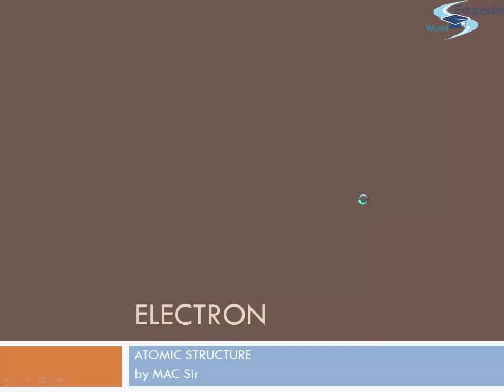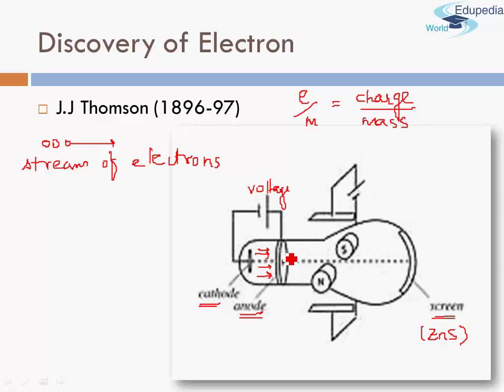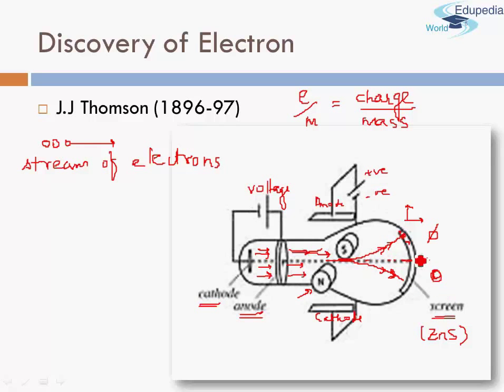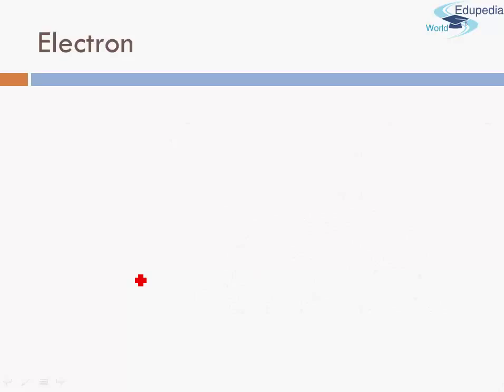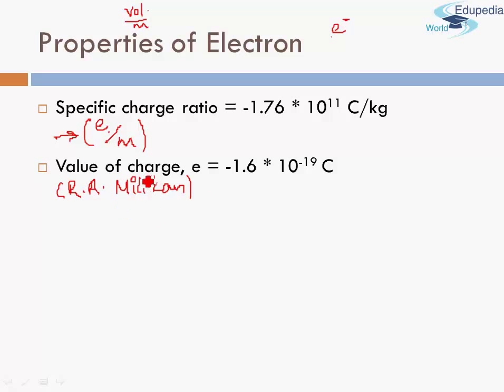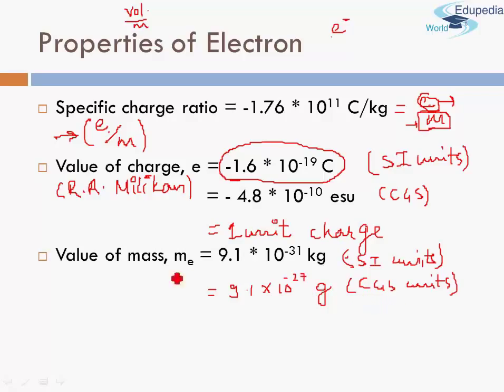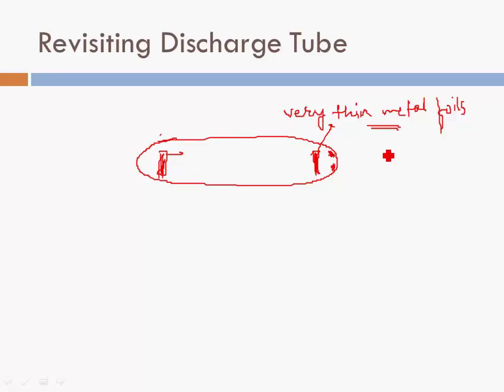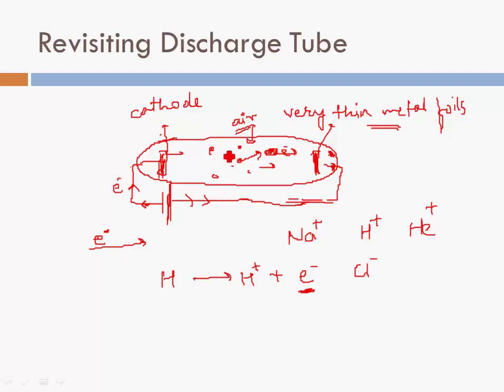Atomic Structure - | Discovery Of Electrons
PHYSICAL CHEMISTRY (Grade 11)
ATOMIC STRUCTURE

Discovery of cathode rays,
Discovery of electrons,
Experiment to show that cathode rays are made up of -ve charged particles,
How electron is represented,
Properties of electrons,
Specific charge ratio of electron,
Value of charge(e),
Value of mass(e),
What is 1Farad,
Discharge tube experiment for the formation of electrons,